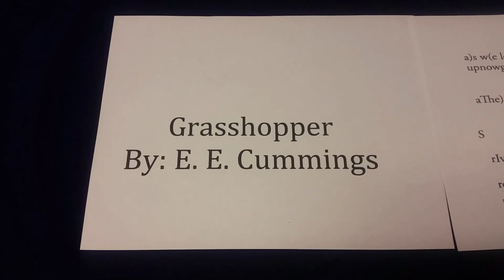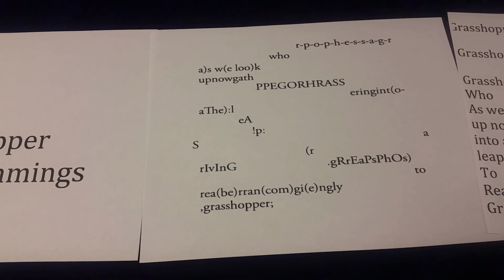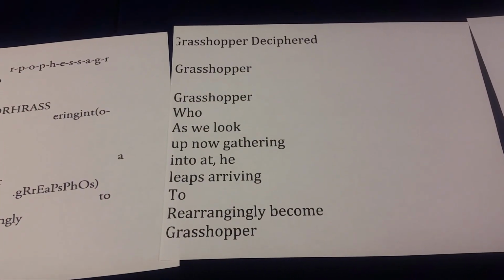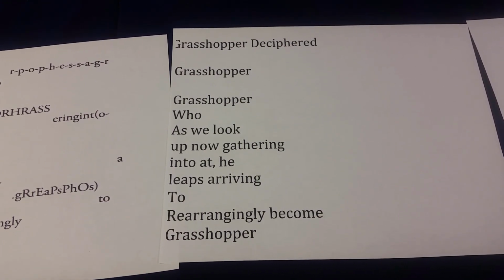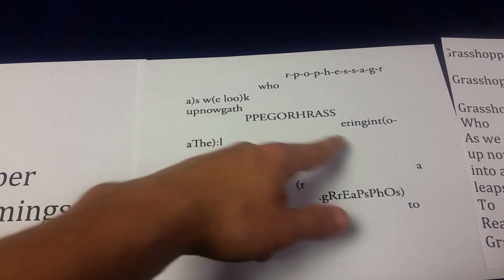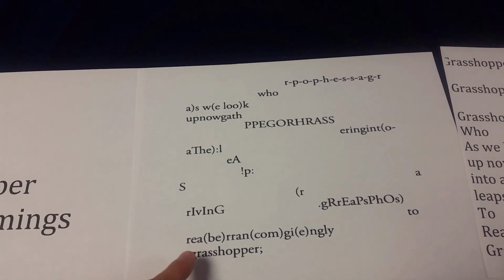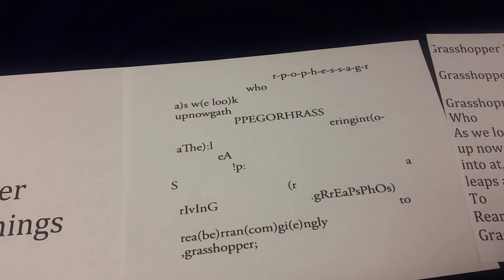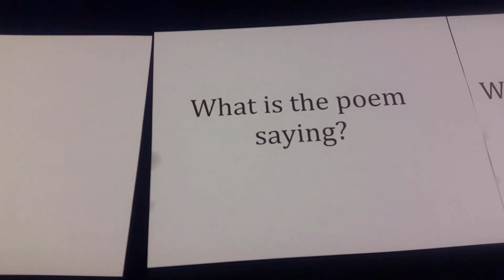Grasshopper By: E.E Cummings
Analysis of Grasshopper by E.E Cummings